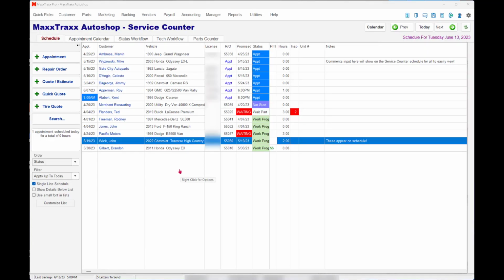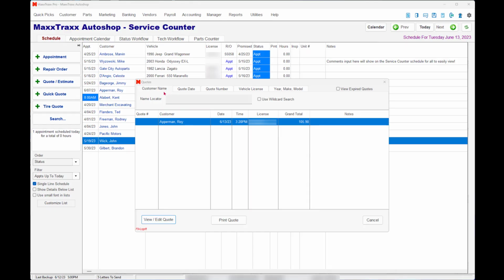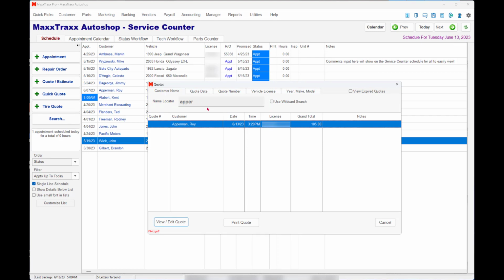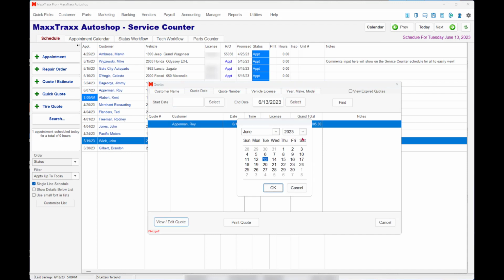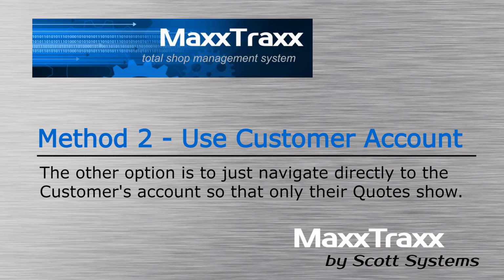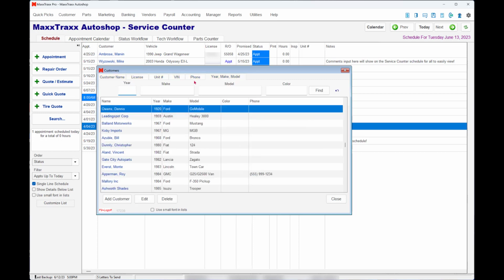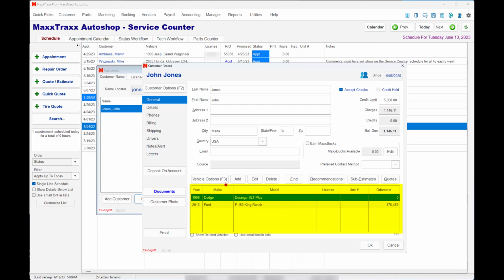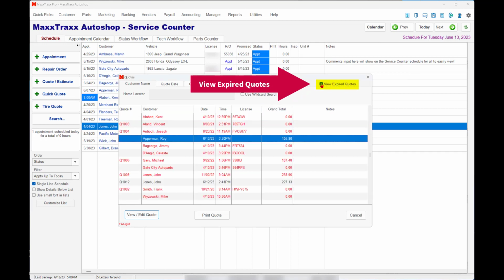MaxxTraxx | Search For Open Or Expired Quotes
In the MaxxTraxx shop management software, one can search for both open and expired Quotes from a couple of locations. Here's a quick tutorial on how to do that.